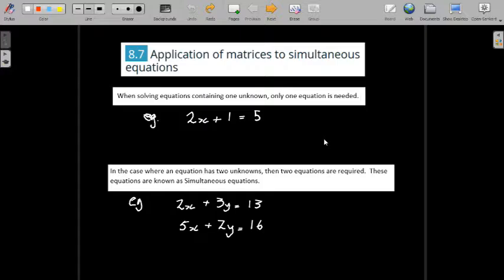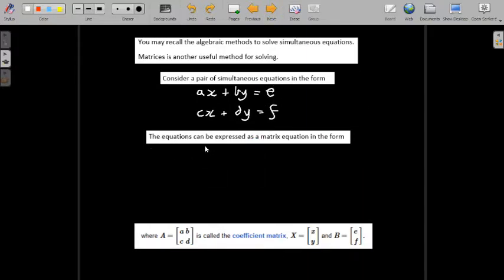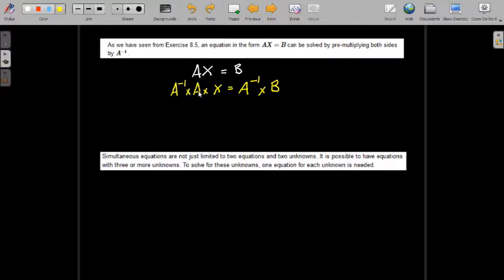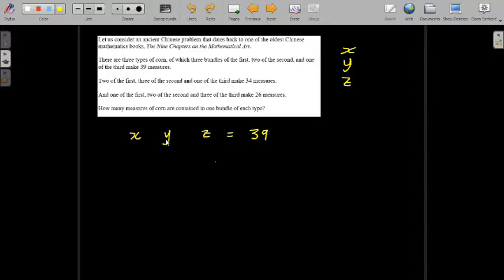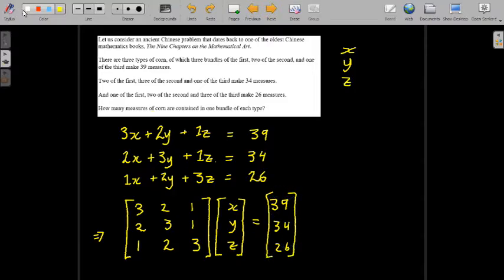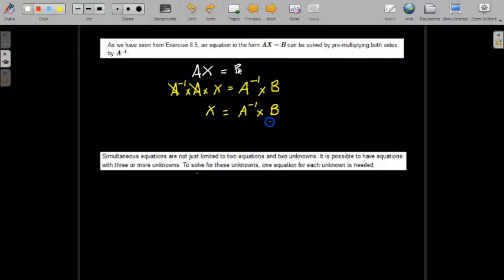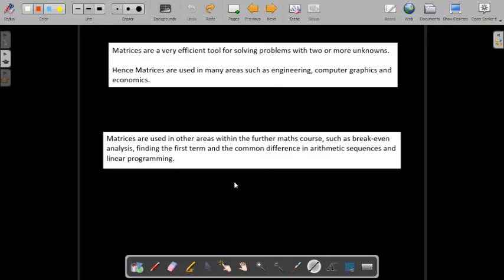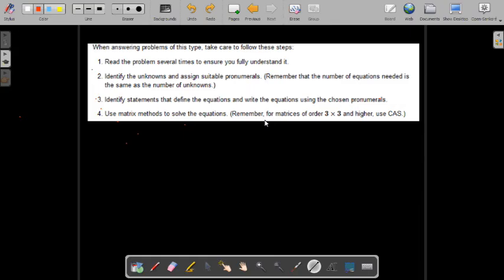Application of matrices to simultaneous equations